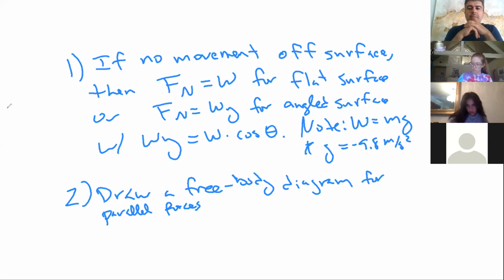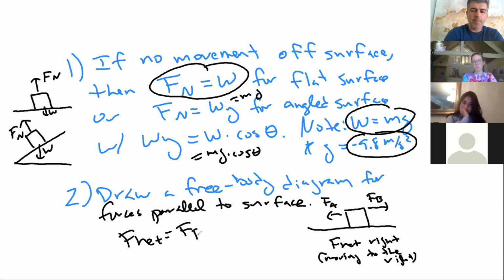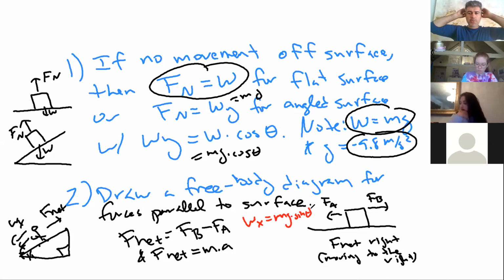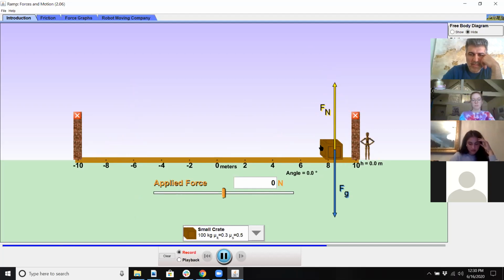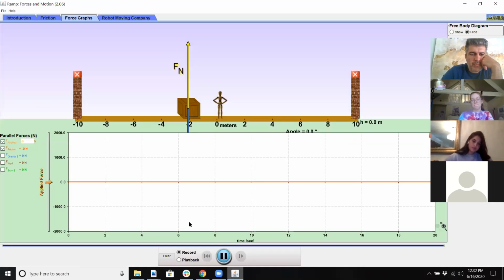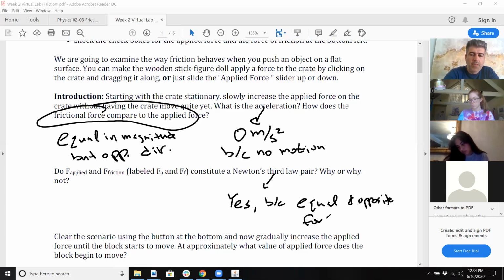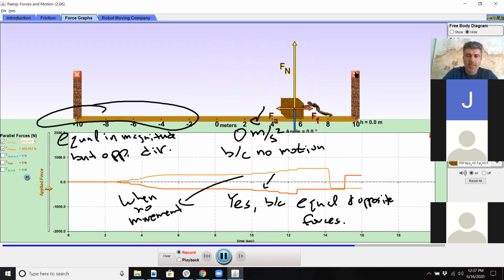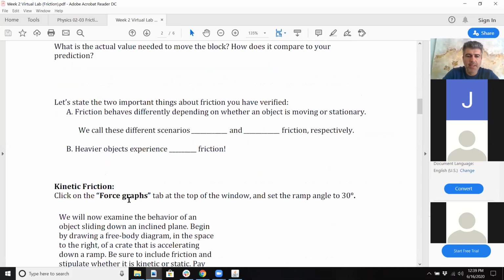SHP Summer Physics June 16, 2020 2nd Half